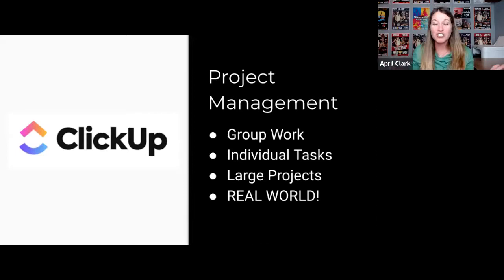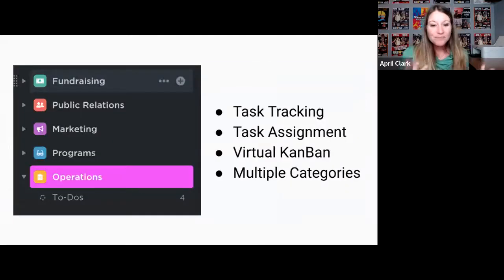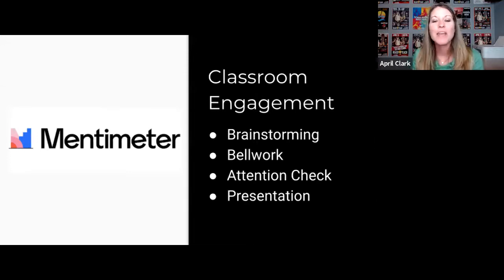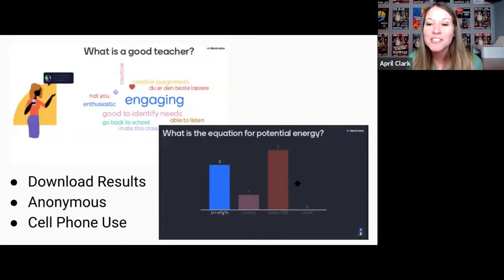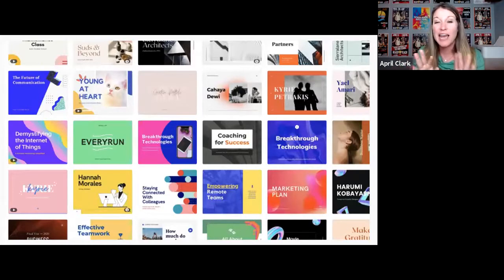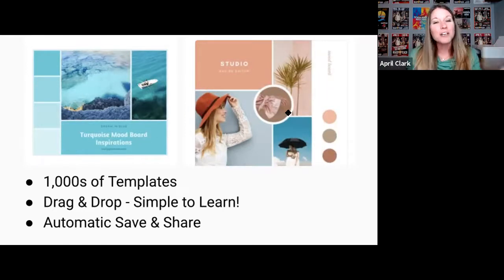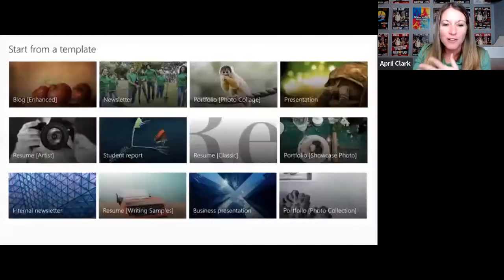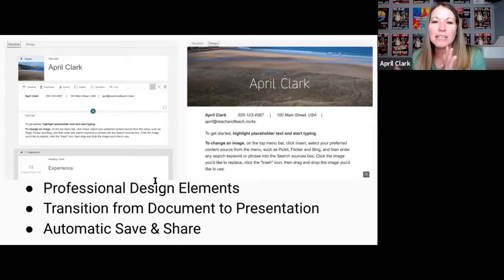Cool [FREE] EdTech | Professional DevelopMentors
Join us for 1 hour of free, fun, and informative professional development. This month, learn about cool [FREE] EdTech for your classroom!